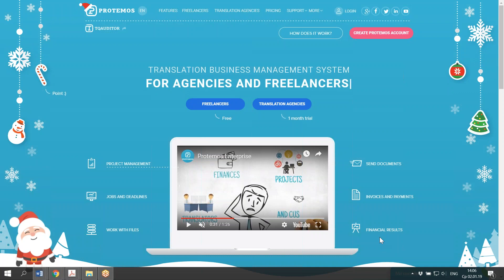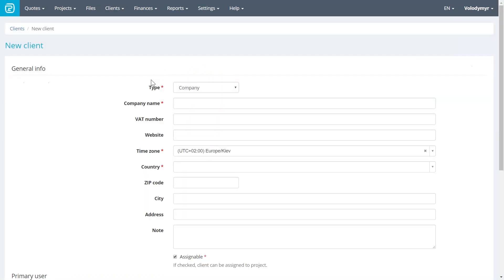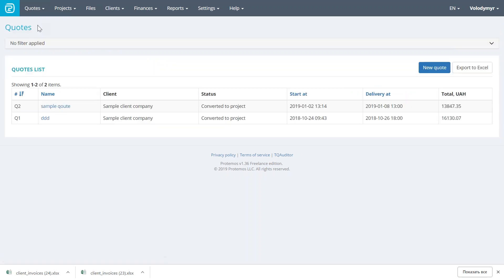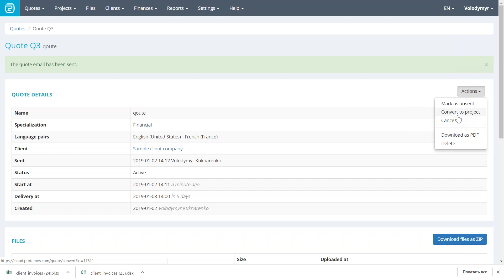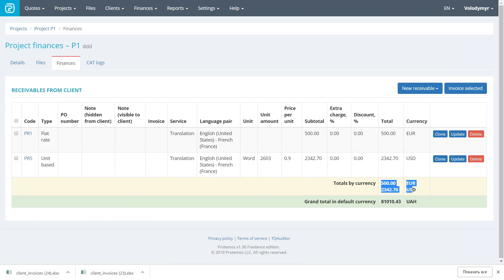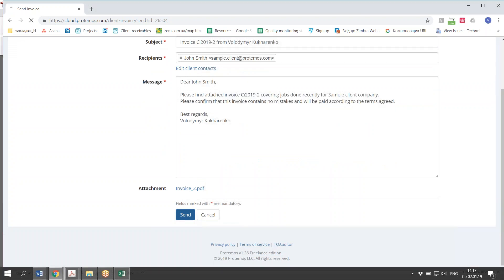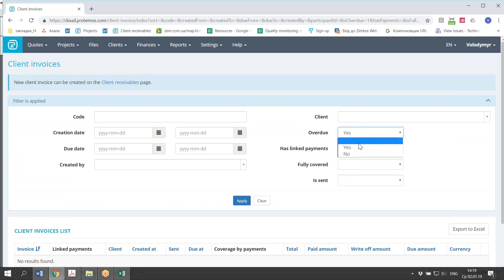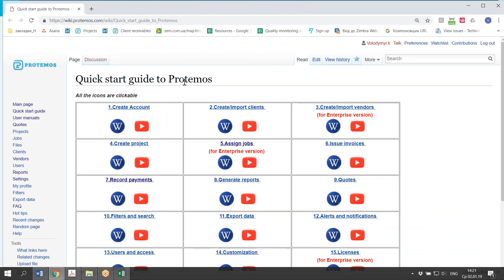Video tutorial for Freelance version of Protemos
We prepared a video tutorial for the freelance version of Protemos. To make your first steps in Protemos easier.